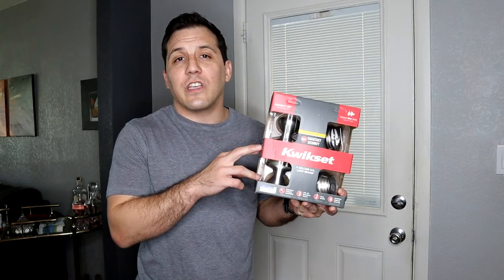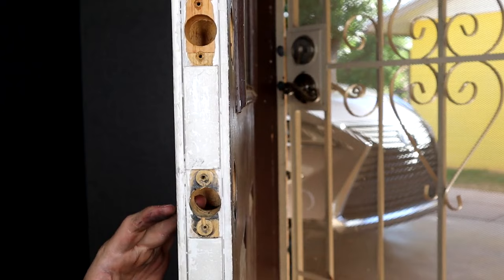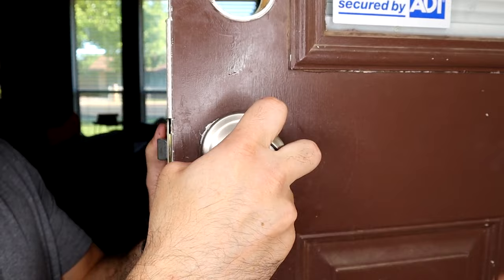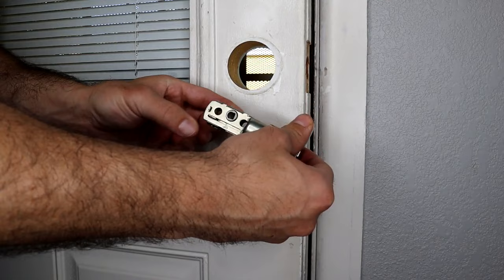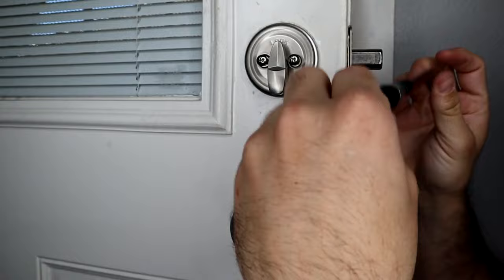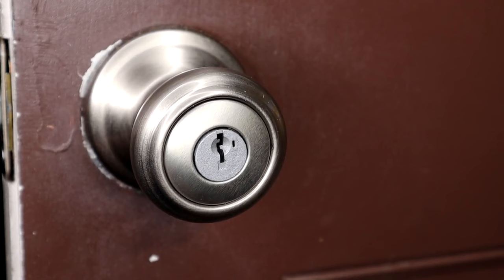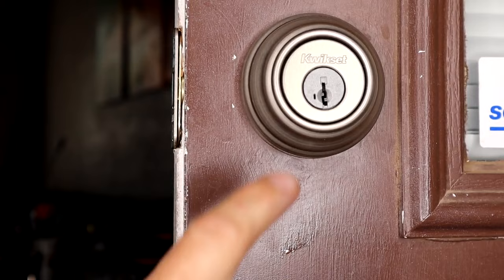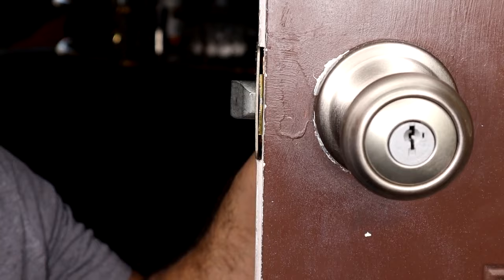How to Install a Doorknob and Deadbolt in 10 minutes - Kwikset Lock Install with Smart Key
In this video I show you how to easily change a door knob and dead bolt, a project that takes less than 10 minutes to do. We are installing a lock made by Kwikset that features the smart key technology for easily rekeying the locks throughout your home. This is a very DIY friendly project that will save you a few hundred dollars in locksmith charges if you have multiple doors to do.

What is great about projects like this one, is that it can have an outsized impact on the look of your door if you are replacing damaged, mismatched, or just ugly knobs. It can definitely improve the functionality of your door and it's a great project to build up your confidence in handling little repairs around the house. As you can see in the video, you can perform this install with just a screwdriver!

I am happy to try and answer as many as I can.

Kwikset Door Knob and Deadbolt Combo